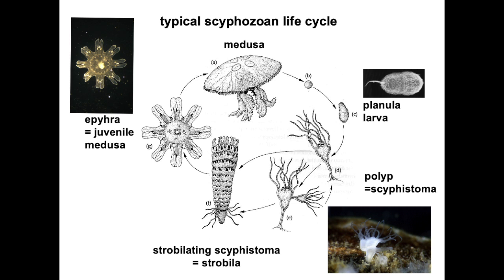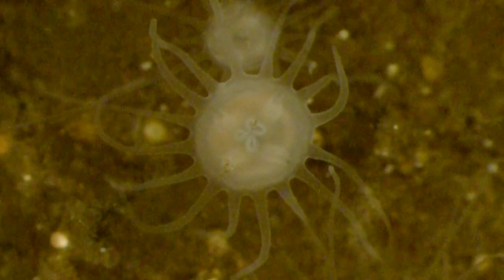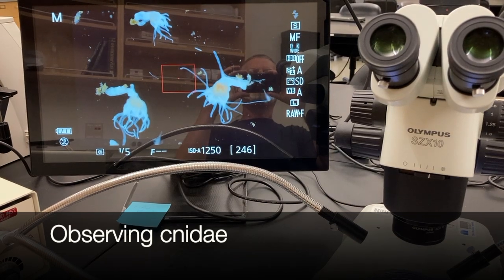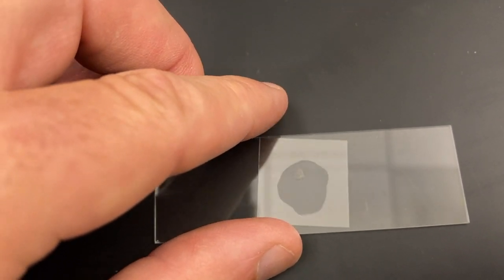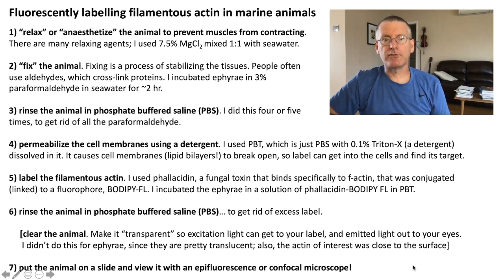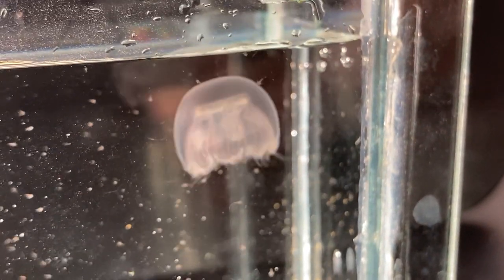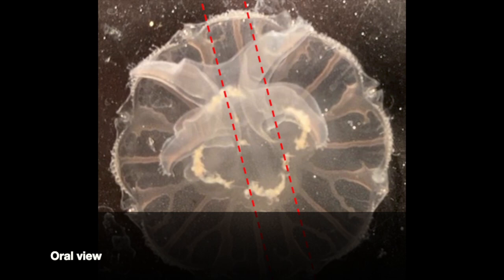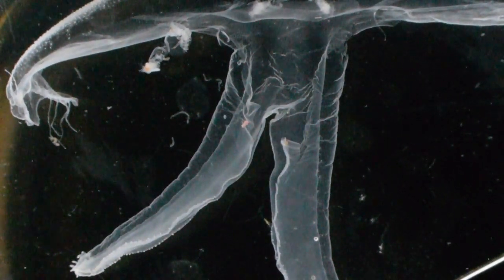Cnidaria, Medusozoa, Scyphozoa